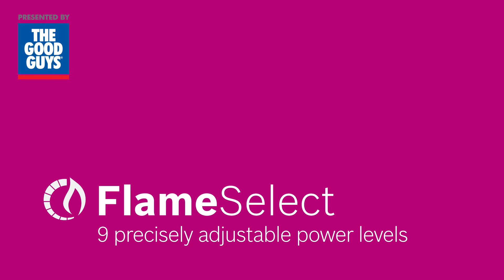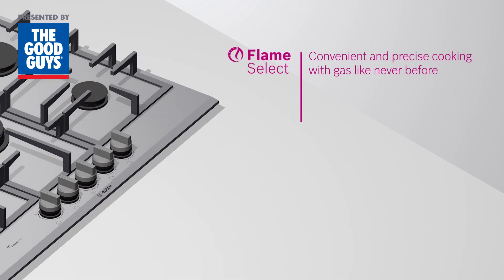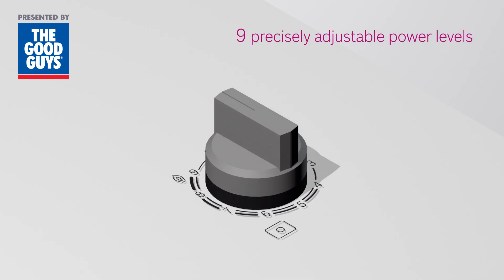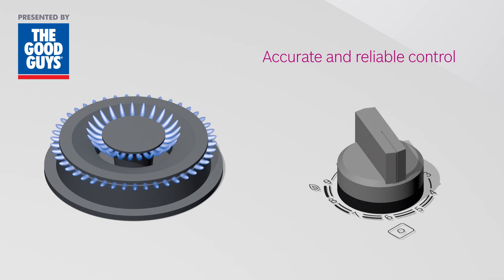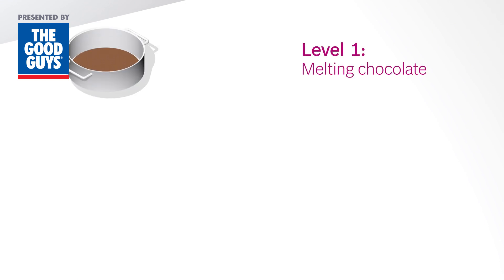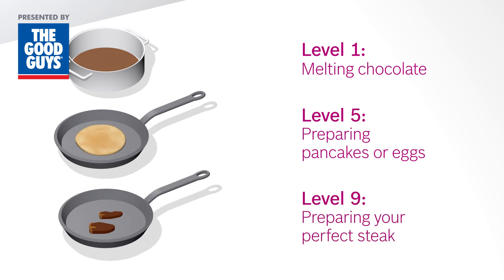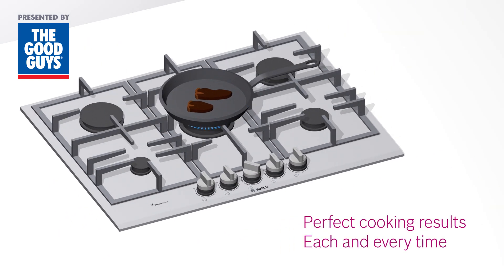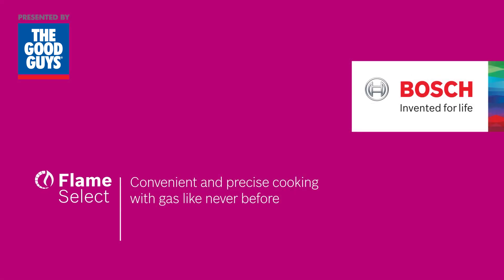Introducing Bosch FlameSelect Gas Cooktops – The Good Guys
Featuring new valve technology, the Bosch FlameSelect Gas Cooktop range offers nine precisely adjustable power levels for convenient cooking. Control the flame size for perfect cooking results, whether you’re melting chocolate, frying eggs or preparing a delicious steak.

Choose a hob width to suit your kitchen space and enjoy cooking with precision with the all-new Bosch FlameSelect Gas Cooktop range, now available at The Good Guys.

Explore the Bosch range online and in store at The Good Guys